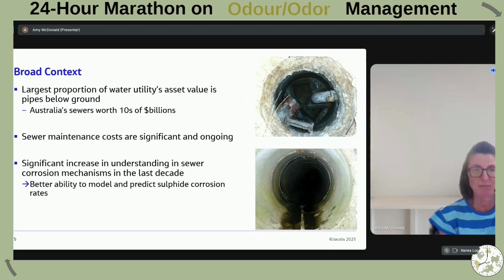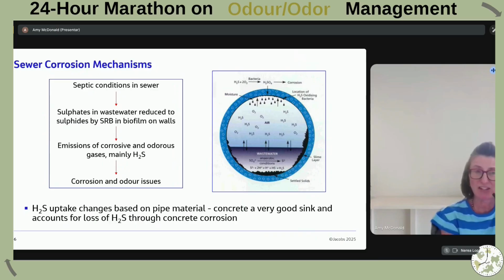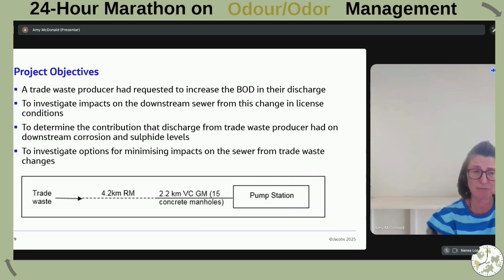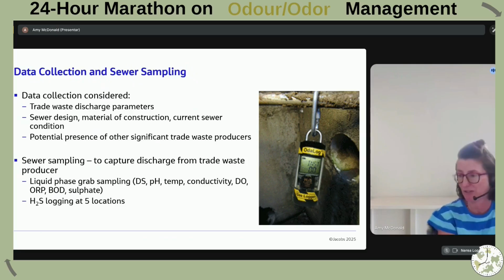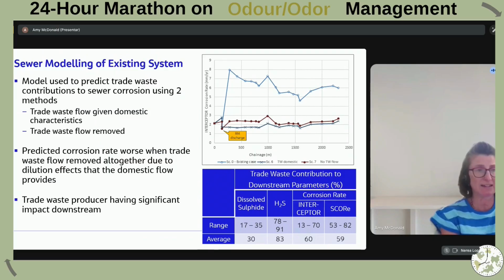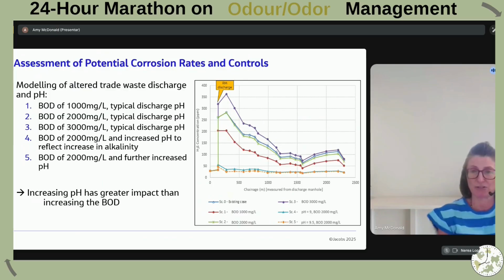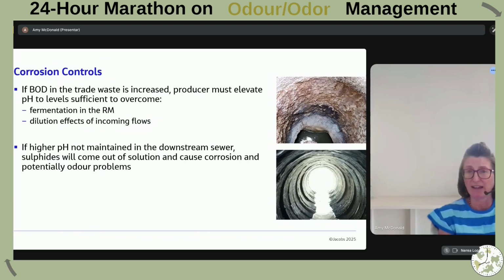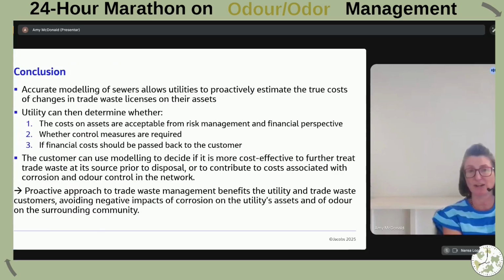ADVANCED SEPTICITY MODELLING TO DETERMINE TRADE WASTE CONTRIBUTIONS TO DOWNSTREAM ODOR AND CORROSION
Amy McDonald in the first edition of the 24-hour Odor Management Marathon (24h-MOM) celebrated on November 12, 2025, uniting experts from all five continents in an innovative virtual format that rotated sequentially through Oceania, Asia, Europe, South America, and North America.